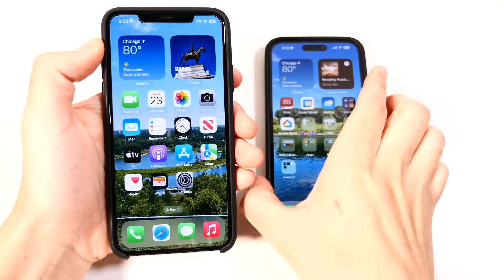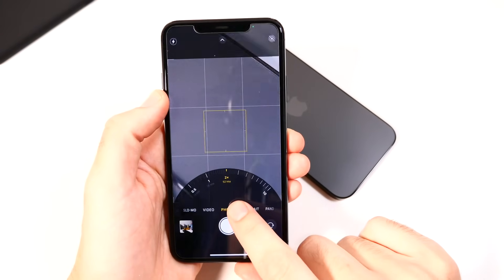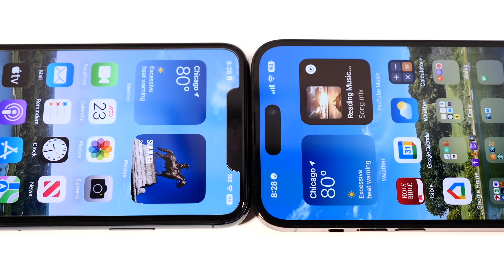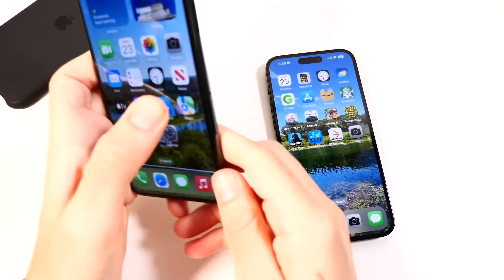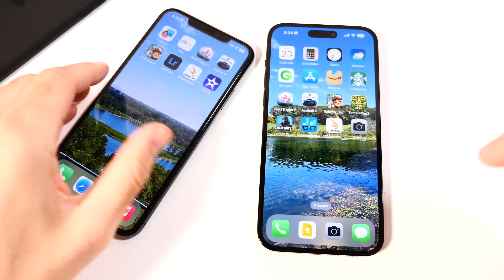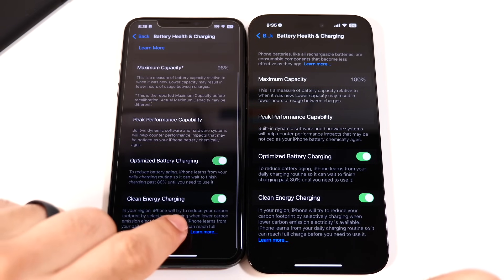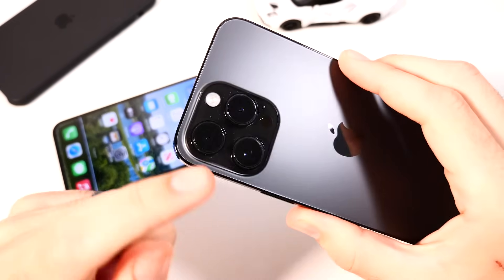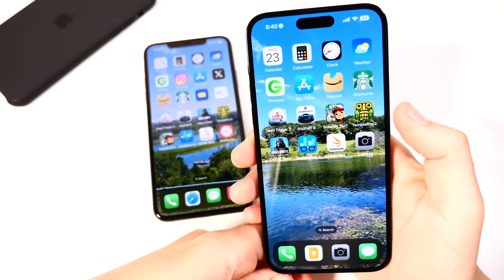iPhone 11 Pro Max vs iPhone 14 Pro Max 4 Years Later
iPhone 11 Pro Max vs iPhone 14 Pro Max 4 Years Later - Hello all and welcome to my 4-year later comparison between Apple iPhone 14 Pro Max and iPhone 11 Pro Max in this episode, I will share with you my comparison between both iPhones and thoughts after 1 year of having both side by side. iPhone 14 Pro Max features a 6.7" Super Retina XDR OLED Promotion Display (2000 nits peak), 12MP Triple camera with cinematic video, Apple A16 Bionic chip, 6GB of RAM, and 4323 mAH battery. Apple iPhone 11 Pro Max features a 6.5" Super Retina XDR OLED Display (1200 nits peak) 12MP Triple camera with telephoto, ultrawide, and 4K60 video on front and rear, an Apple A13 Bionic chip, 4GB of RAM, and 3969 mAH battery. Both iPhones feature iOS 16.6. If you have either one of these iPhones or did the upgrade to iPhone 14 Pro Max, please consider sharing your experience with the community down below in the comment section of this video!